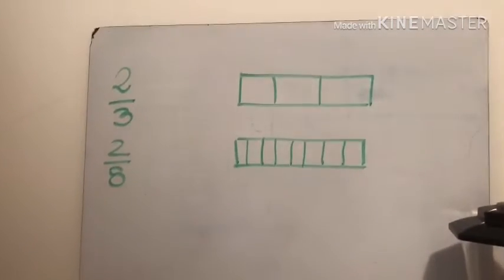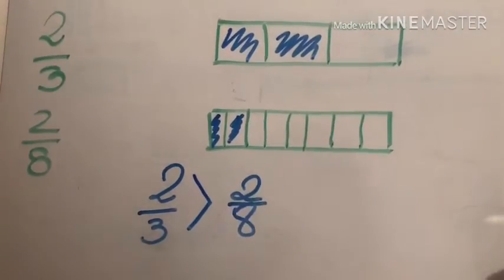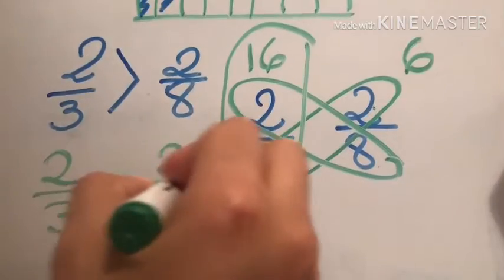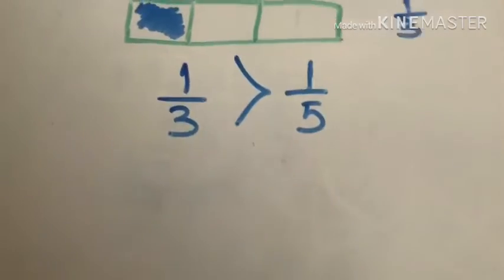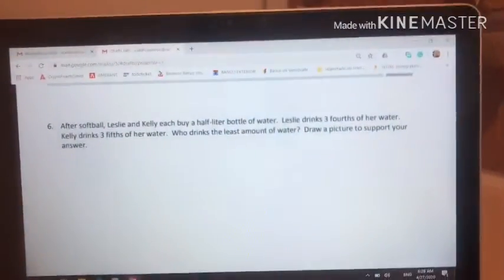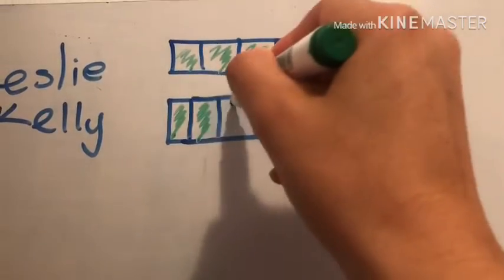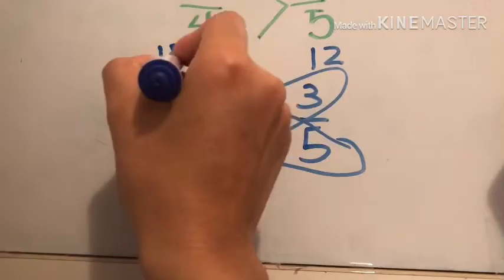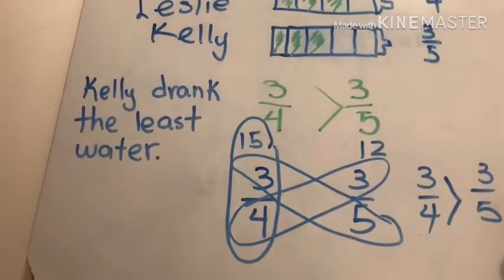Comparing fractions with the same numerator